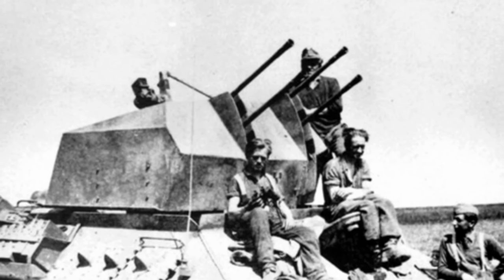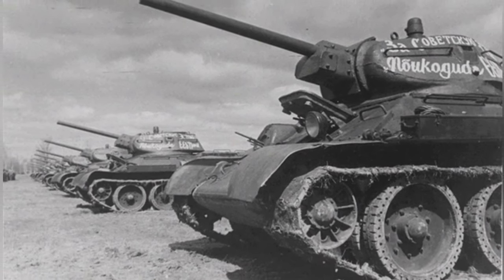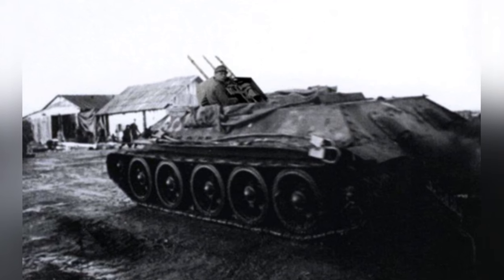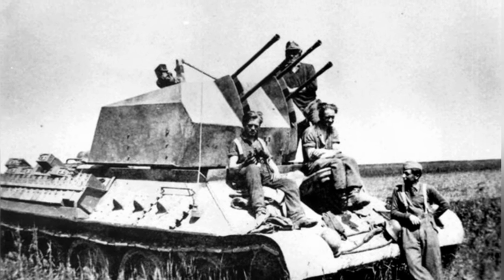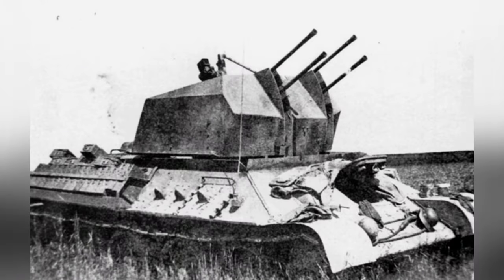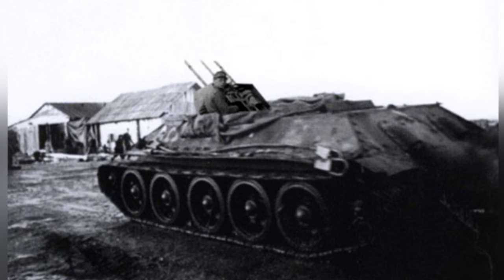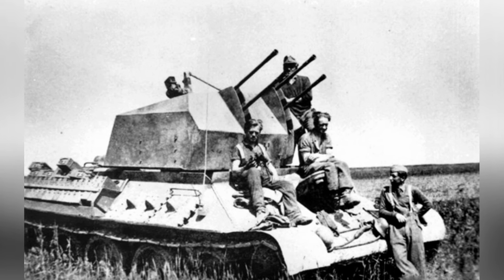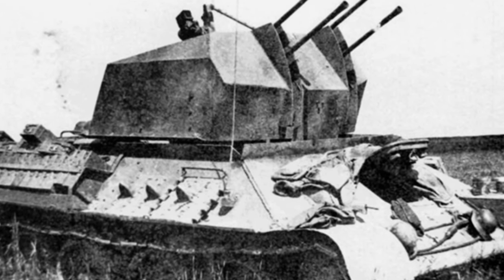T-34 Self-Propelled Anti-Aircraft Gun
The T-34 self-propelled anti-aircraft gun was a rare and unique modification made by the German army during World War II. This article explores the history and features of this modified tank, including the modifications made, its combat experience, and its significance in military history. Despite its limited numbers, the T-34 self-propelled anti-aircraft gun has garnered significant attention from military history enthusiasts, showcasing the ingenuity and resourcefulness of frontline troops during the war.

1b13